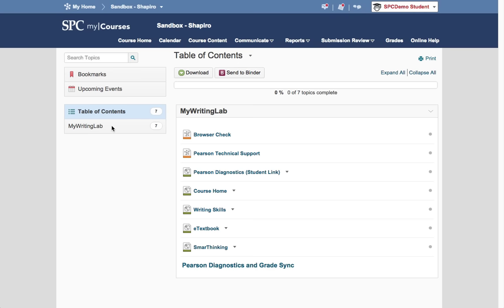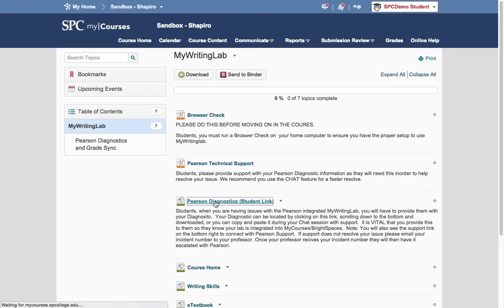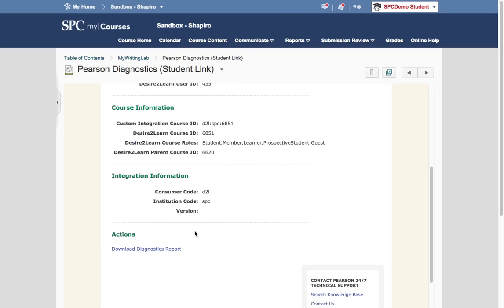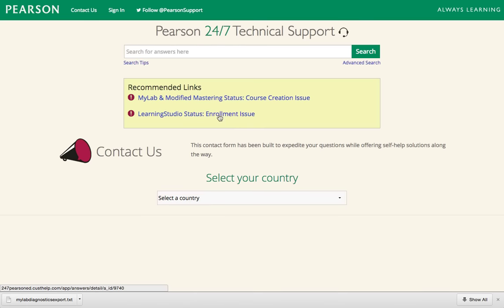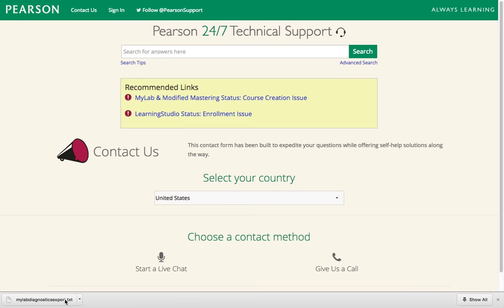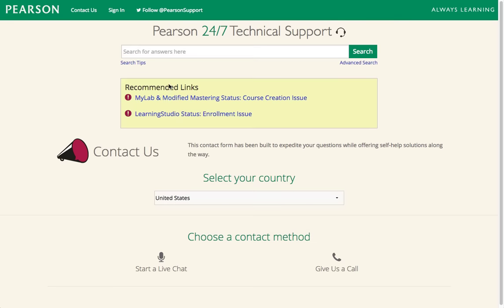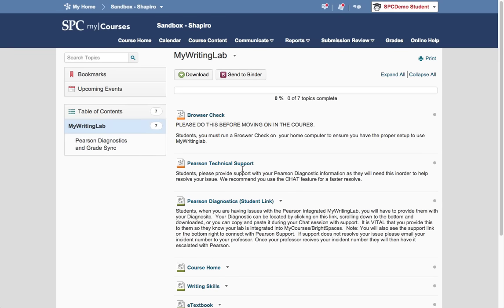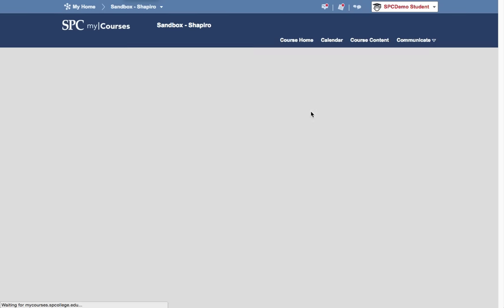Contacting MyLabs Tech Support